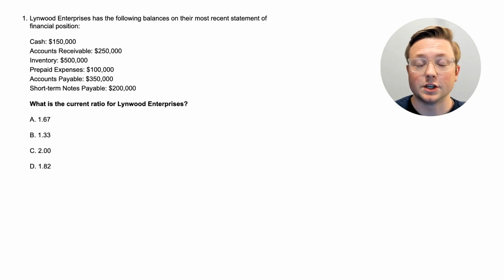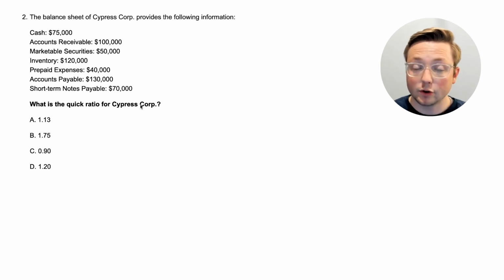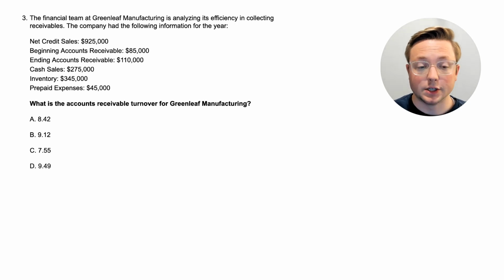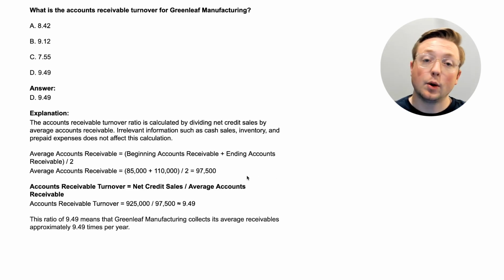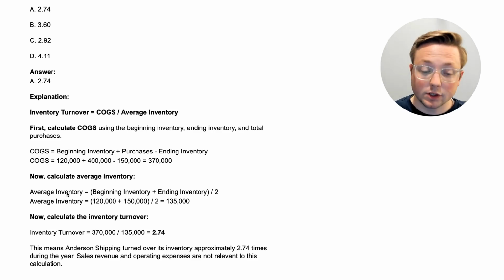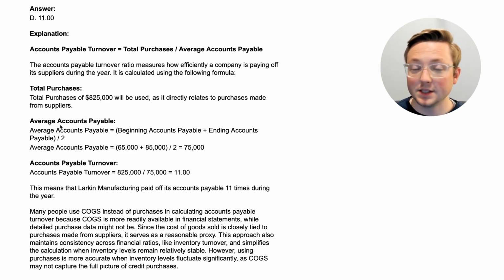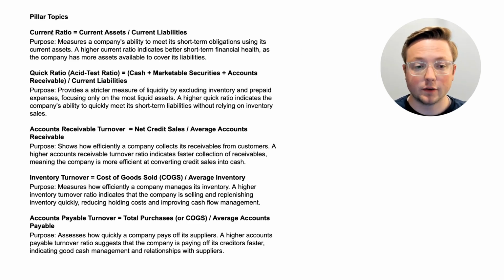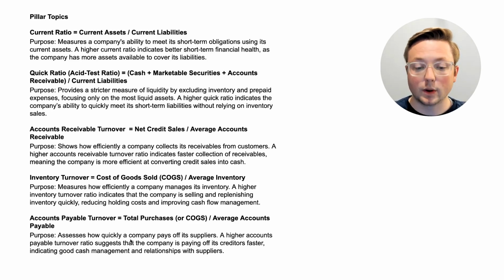FAR CPA Practice Questions: Calculating Liquidity Ratios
In this video, we walk through 5 FAR CPA exam practice questions about calculating liquidity ratios (current ratio, quick ratio, accounts receivable turnover, inventory turnover, accounts payable turnover).

Important Links

00:00 Intro
01:27 Question 1: Current Ratio
03:44 Question 2: Quick Ratio (Acid-Test Ratio)
06:32 Question 3: Accounts Receivable Turnover
09:55 Question 4: Inventory Turnover Ratio
12:27 Question 5: Accounts Payable Turnover Ratio
16:08 Pillar Topics